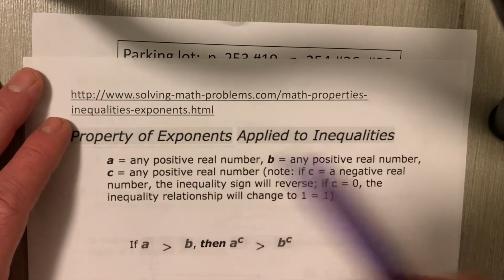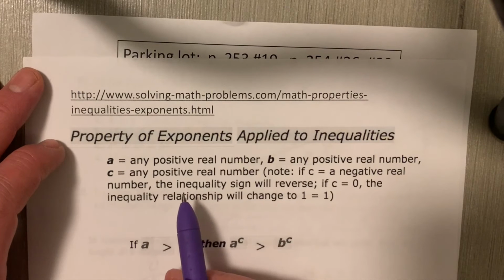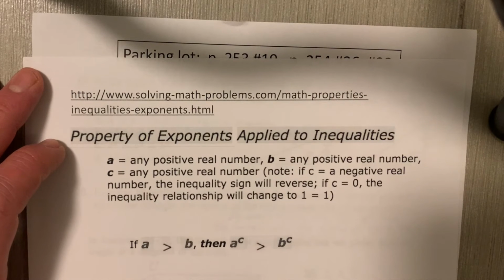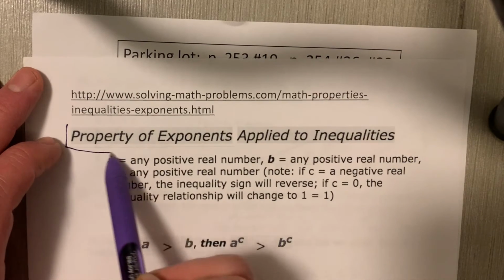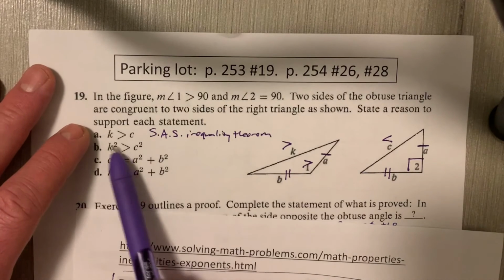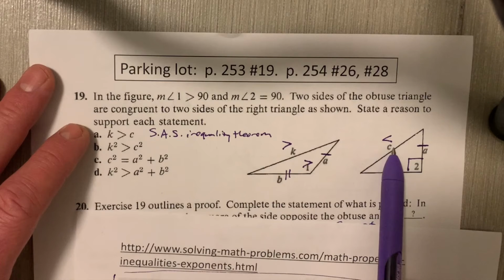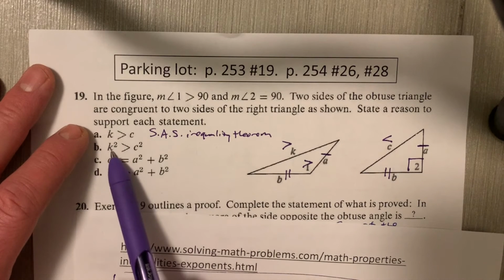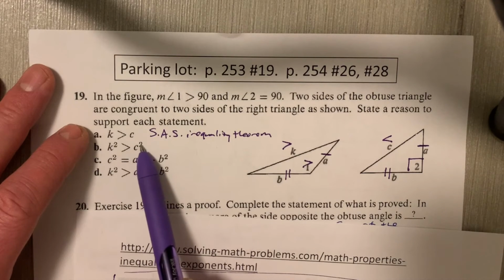p.253.CE#19.Section9-2.PythagoreanTheorem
See & hear Mr. Fortin respond to a student's "Parking Lot" question about this problem on the section 6-2 (Pythagorean Theorem) homework.